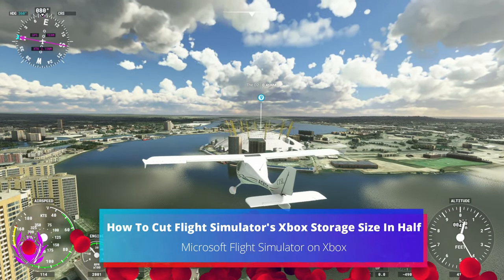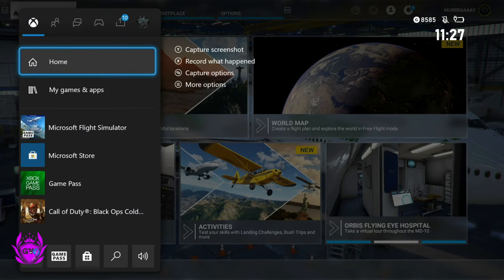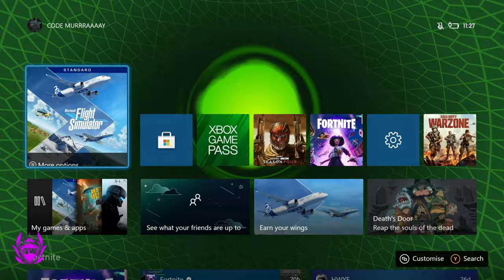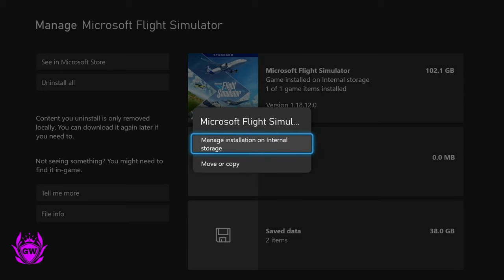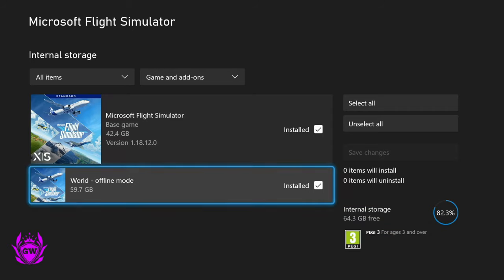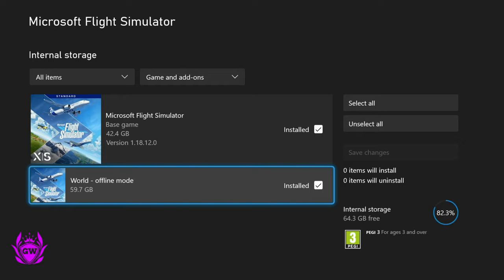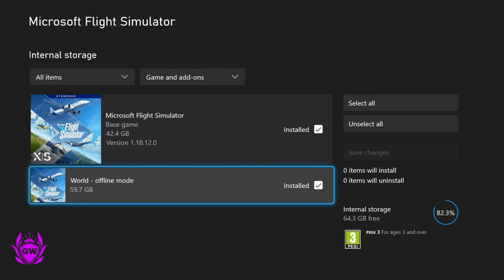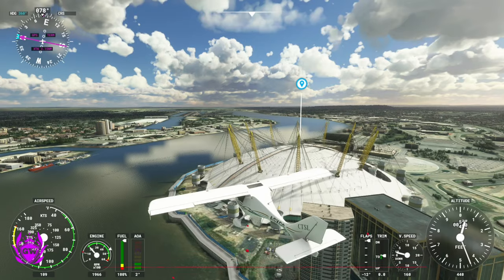How To Cut Microsoft Flight Simulator's Xbox Game Size In HALF!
Do this to FREE up more STORAGE space on your Xbox! Will you be getting Flight Sim! and where will you be flying to first!? Let me know!

Thanks!

MURRRAAAAY